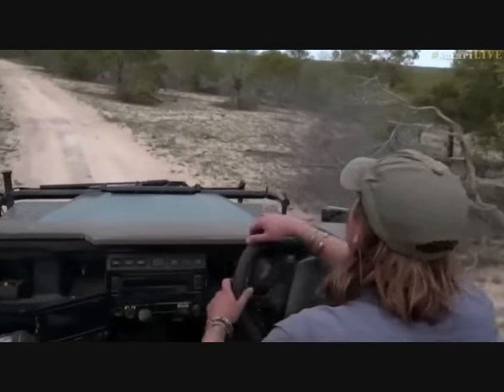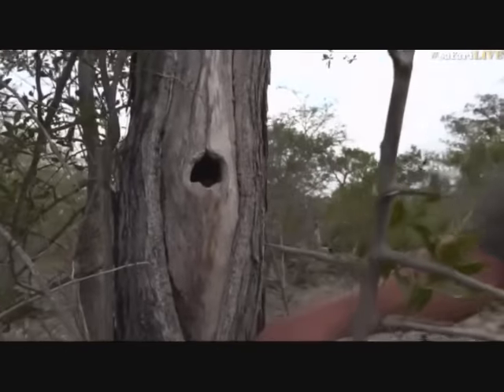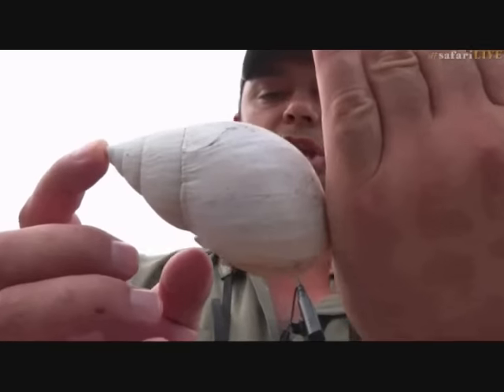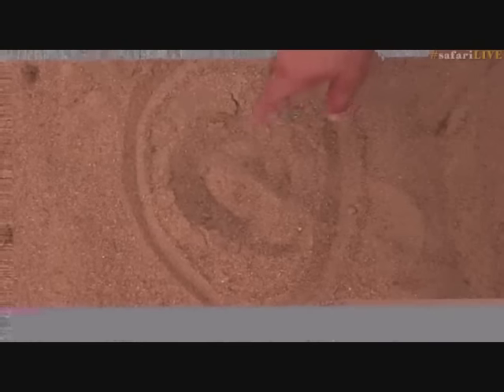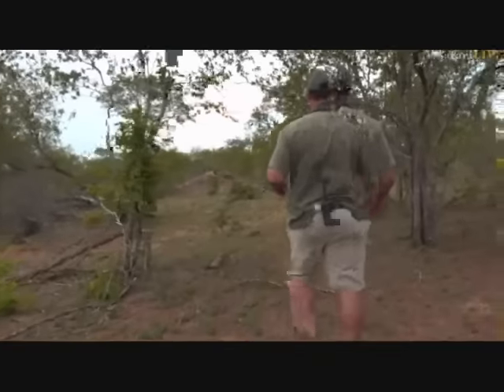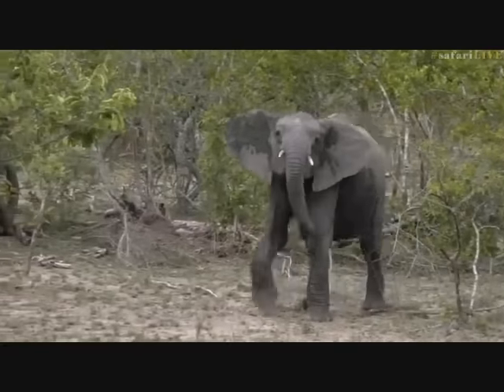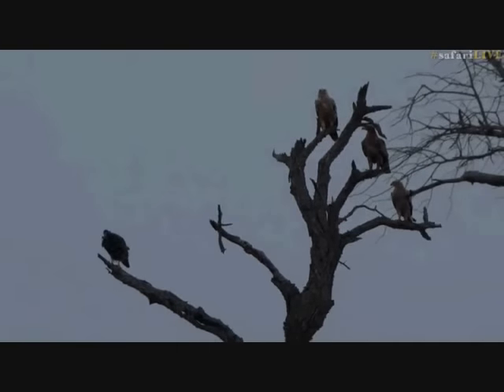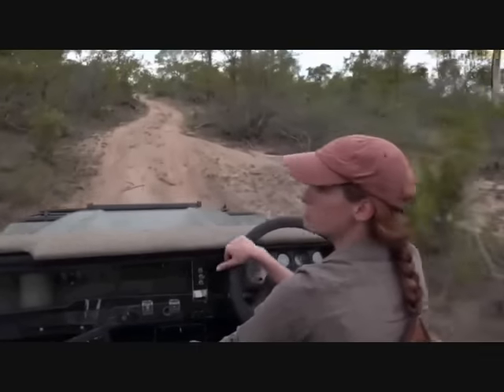Pt 1 Wild Earth Live Sunset Safari Drive at 4:00 PM on Nov 29, 2016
Sad to say our Cat streak has ended began on Sept 09 till Nov 29, 2016
Byron on Bush Walk at 12:32, 21:50, 39:22, 51:49, 1:18:45
Also Impala 1:49 & 5:18, Dwarf Mongoose 2:35,  Kudu 9:16, Beetle 10:29, Hippo 11:12, 15:27 and Brent's Fable at 17:42, Vultures 20:38, Tawny Eagle & Lesser Spotted Eagle 31:51, Steenbok 36:32, Ellies 55:53, Impala & Nyala 1:07:27 & 1:12:04, Tawny & Lesser Spotted Eagle in a tree at 1:16:24